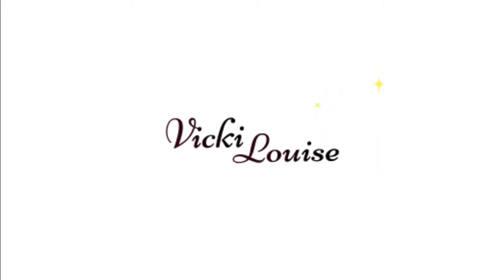4 Weeks 4 Lipsticks Update #1 // Clinique // MAC // Revolution // Nyx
Welcome to my first 4 weeks 4 lipsticks update video! In this video I will be reviewing the 4 lipsticks that I have been focusing on over the past 4 weeks and I will also be randomly selecting the next 4 lipsticks to work on.

Which lipstick shade was your favourite?